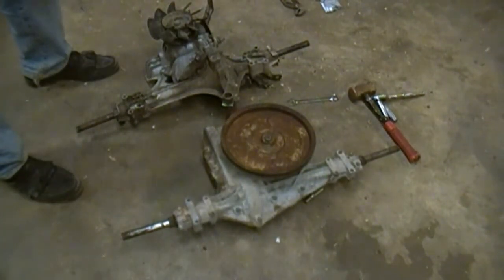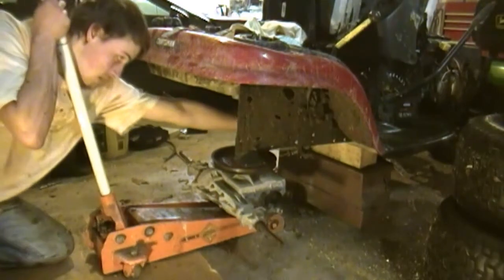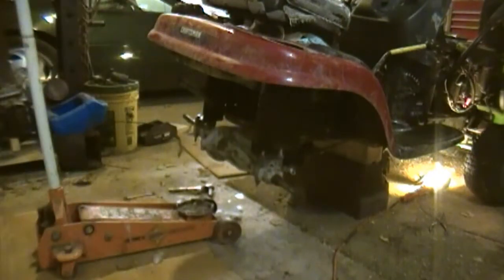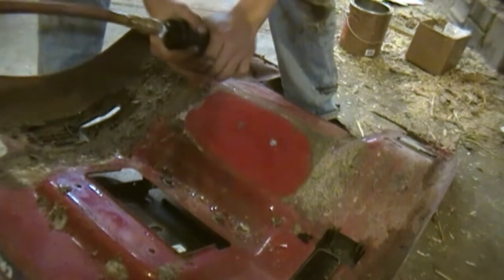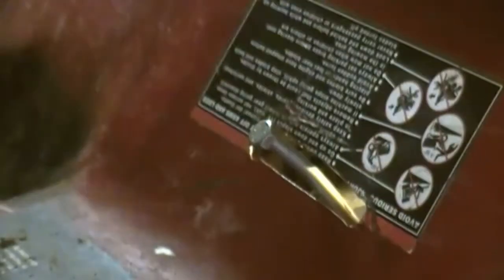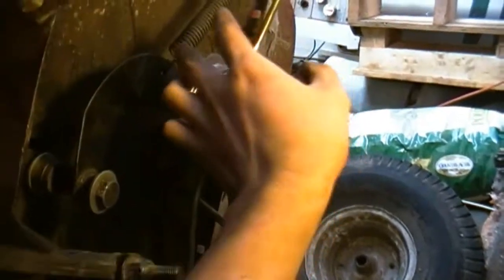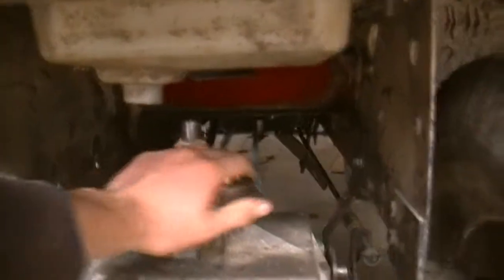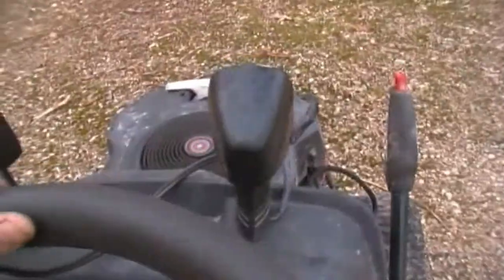Craftsman Dyt 4000 Lawnmower Hydro to Manual Transaxle Swap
after i finished this video i made a better shiftier out of round bar stock